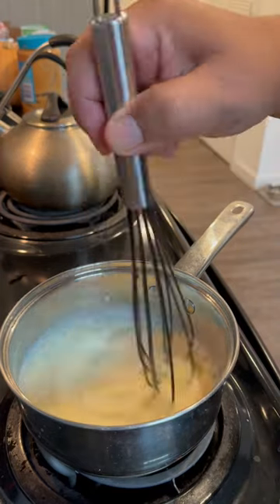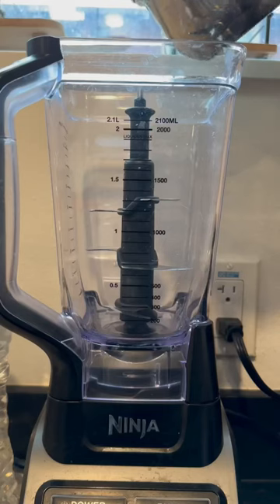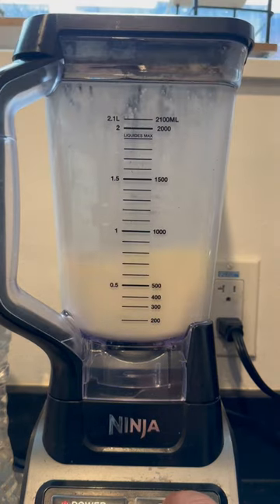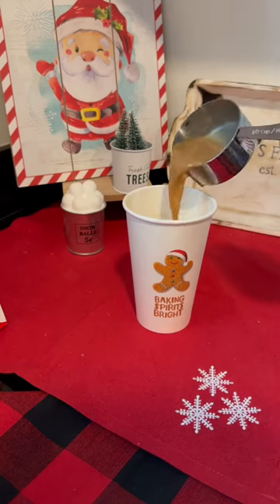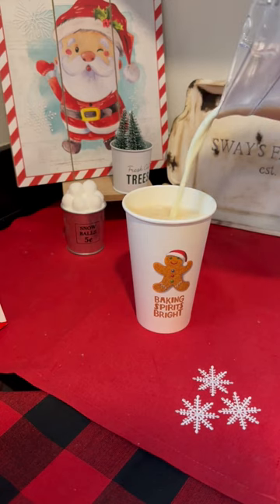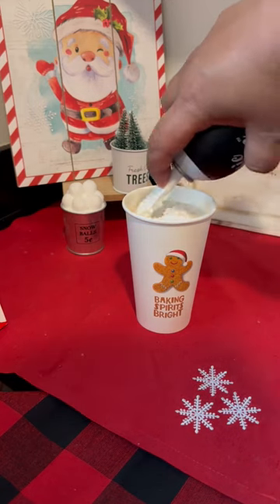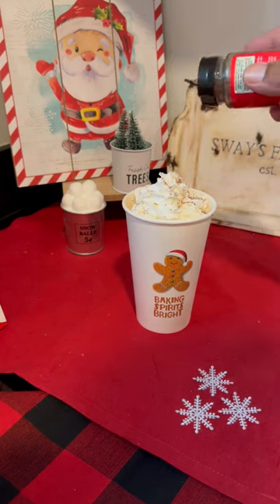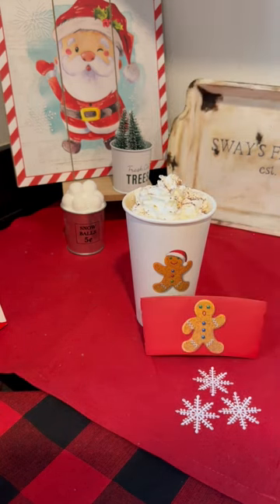🤓✨ HOMEMADE Starbucks Eggnog Latte - Using Items I bought at - The 99 Store 🥤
Lets make a home made Starbucks Eggnog Latte DUPE using items from the 99 Store aka the 99 Cents Only Stores!

Here’s a list of what you need:
    Espresso
    Milk
    Eggnog
    Nutmeg, freshly grated recommended
    Whipped cream

How to Make a Starbucks Eggnog Latte
    Prepare espresso or make very strong coffee.
    Heat together milk and eggnog for about a minute in the microwave.
    Froth heated milk mixture with a milk frother.
    Pour espresso into a coffee cup and top with milk and eggnog mixture.
    Top with whipped cream and nutmeg if desired.

Recipe found on Copykat.com